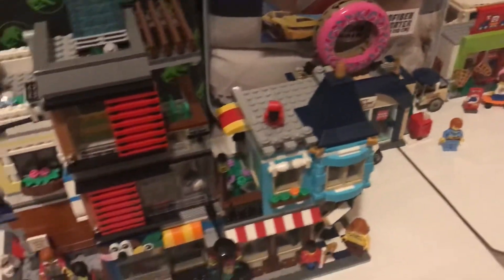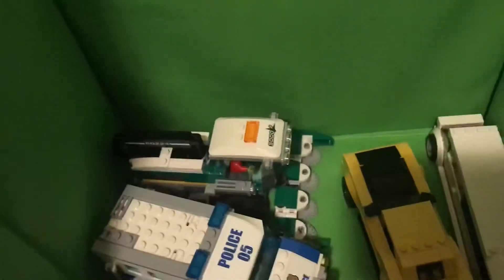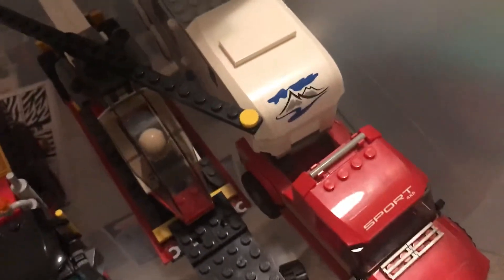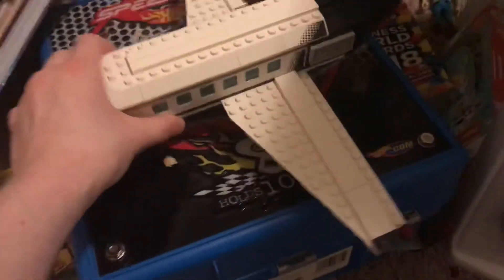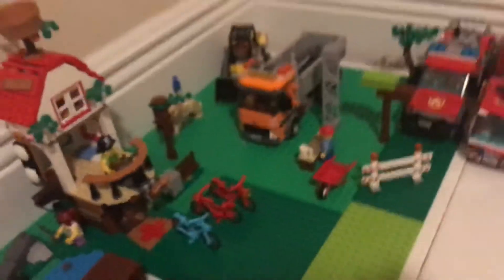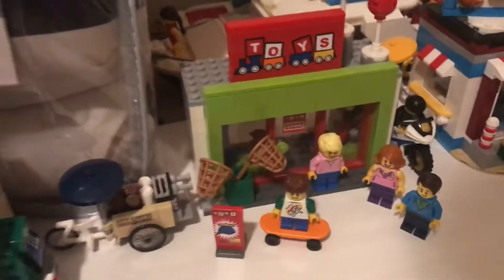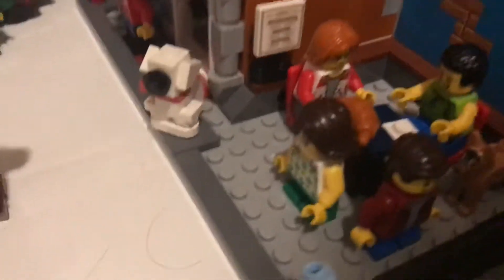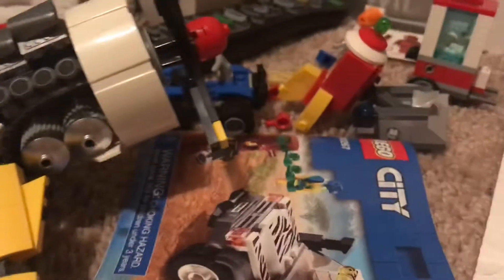LEGO collection tour